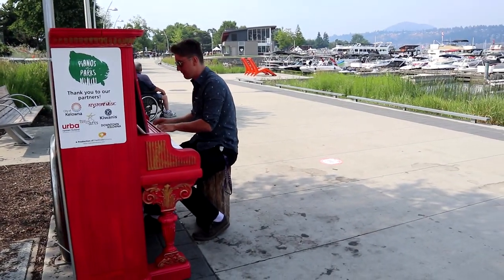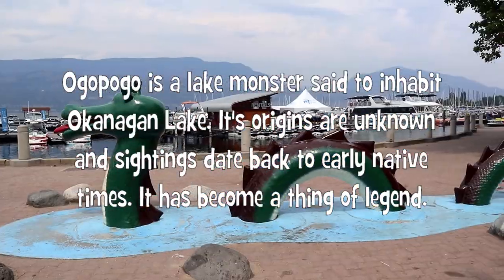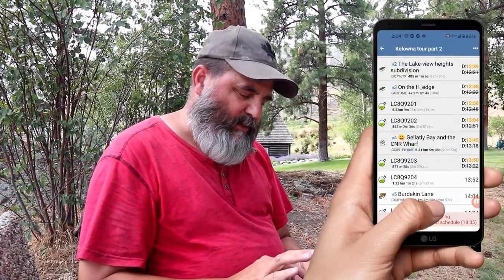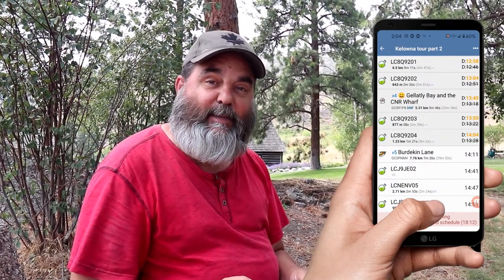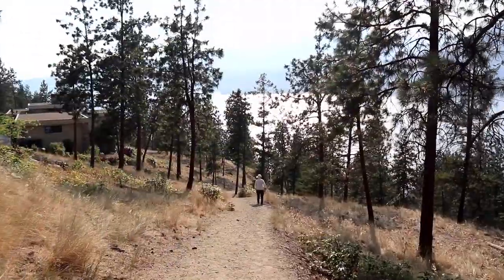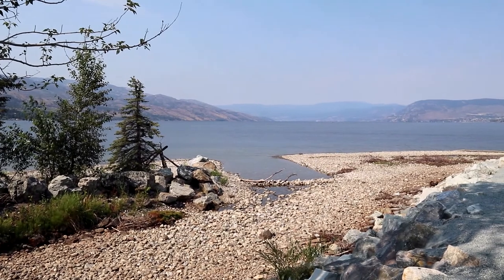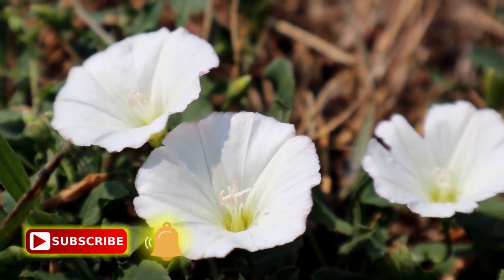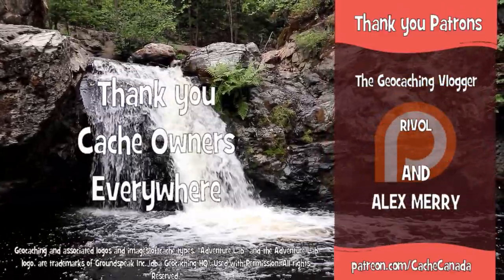Cachetur of Kelowna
We took what we learned about Cachetur and LAB2GPX and tried to put it into practice in a cachetur of Kelowna. How did we do?